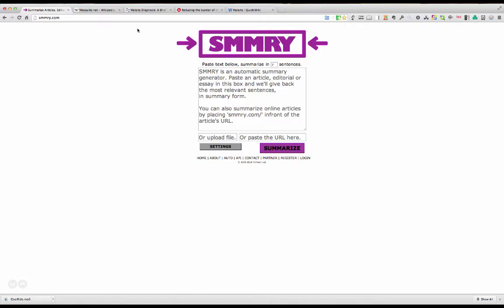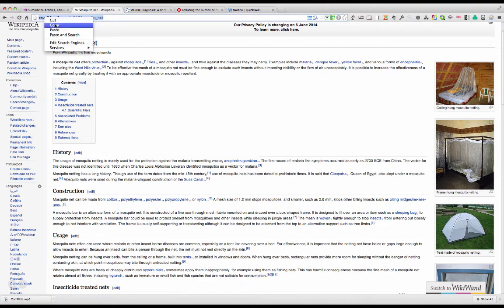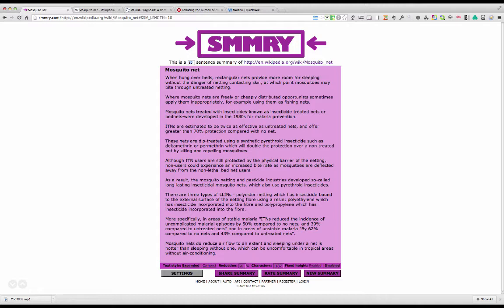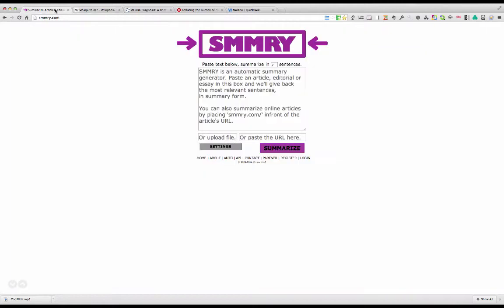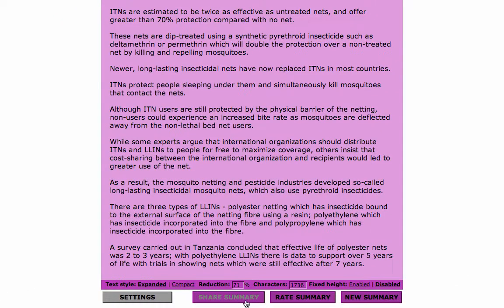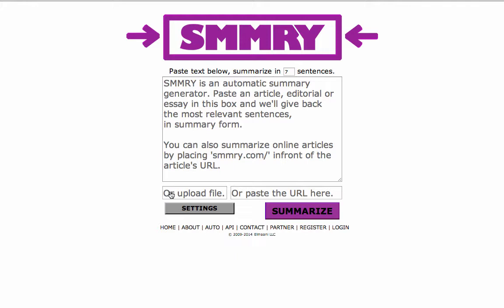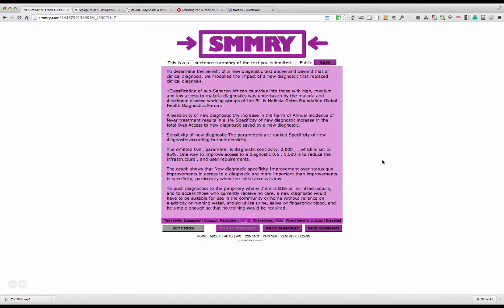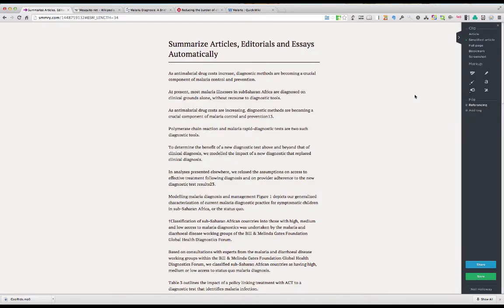Summarise any text with SMMRY.com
Summarise any text
with
SMMRY.com